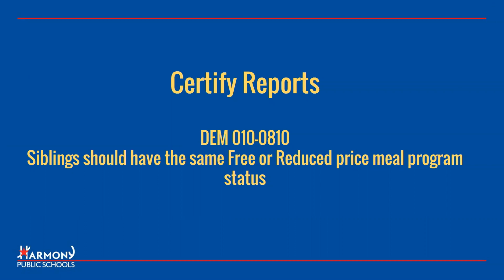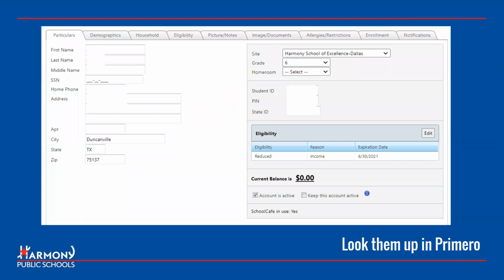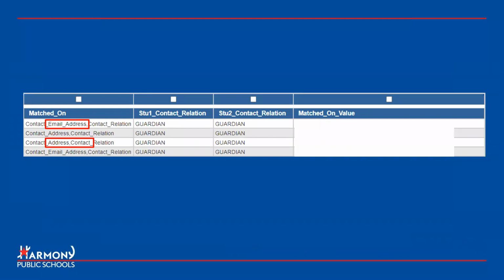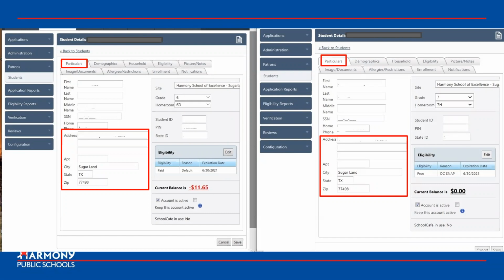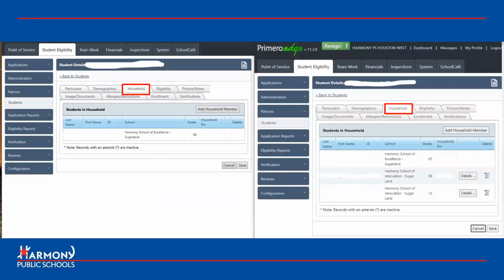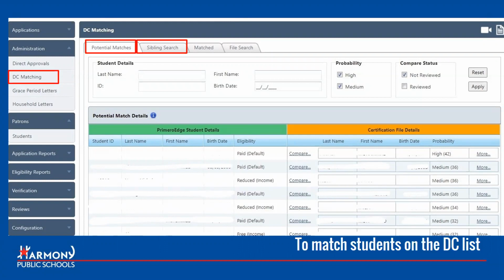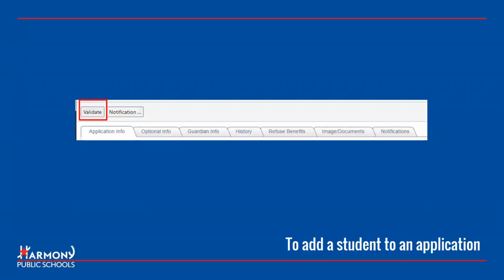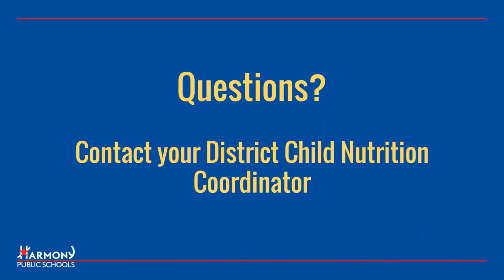Certify Report, Part 1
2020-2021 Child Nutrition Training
-certify reports part 1